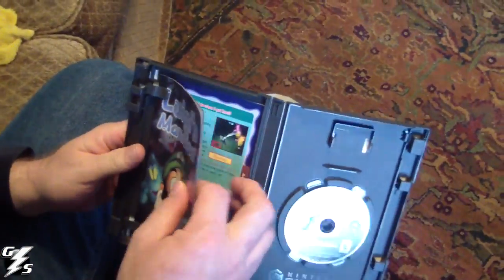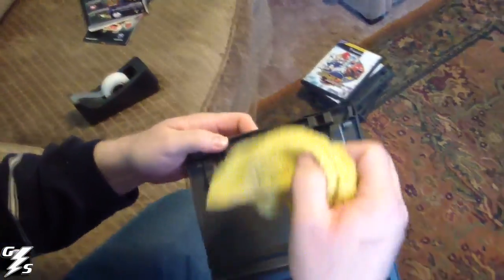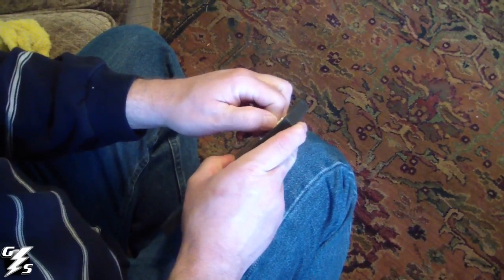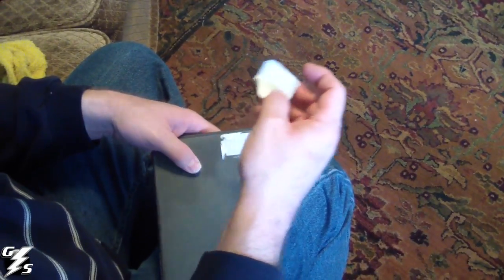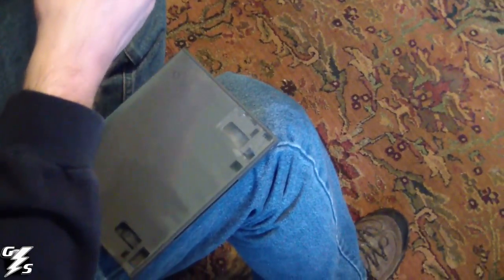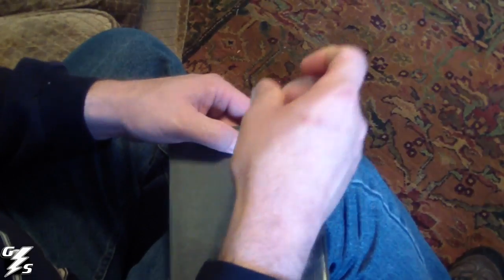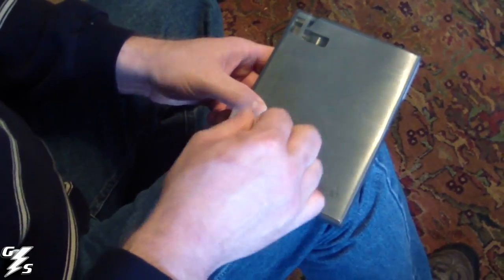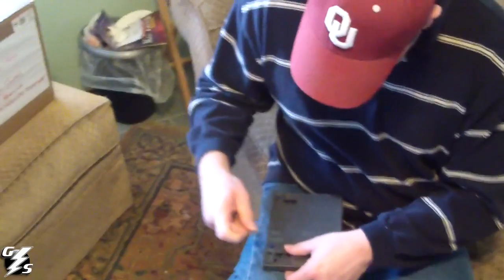How To Remove GameStop Stickers (No Goo Gone)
Gary shows us how to remove those gay Gamestop stickers without using Goo Gone.

Items you will need:
- A Damp/Wet Rag
- Scotch Tape